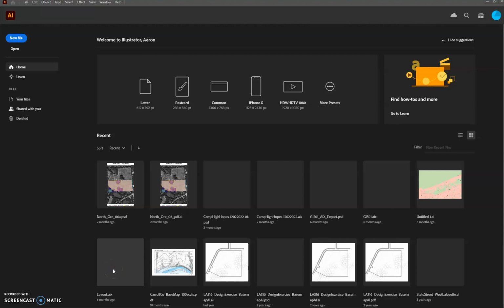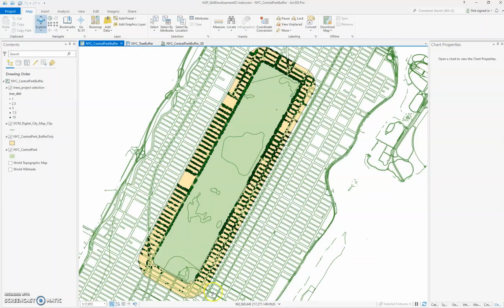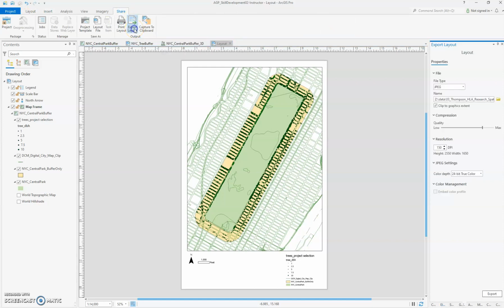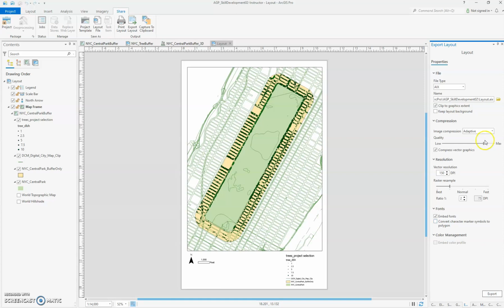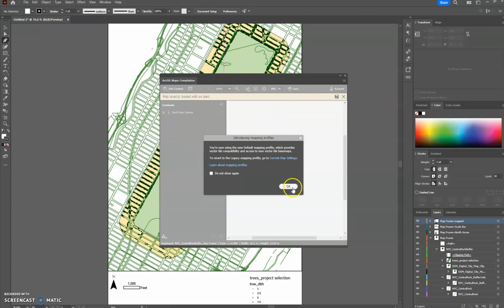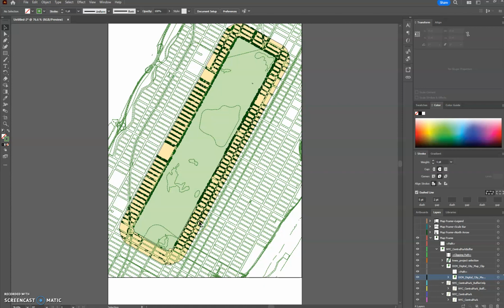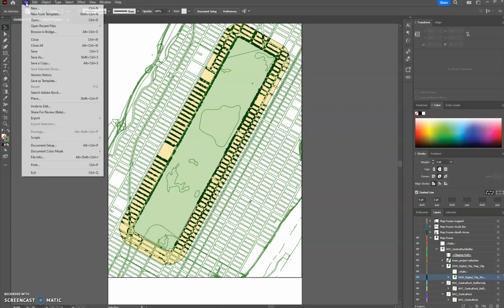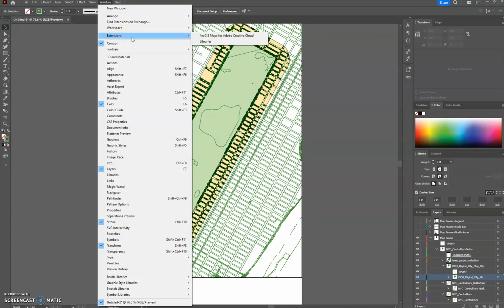AGP SD03 Video4